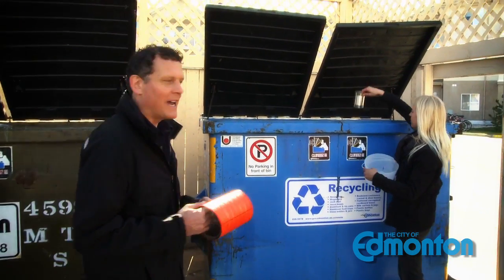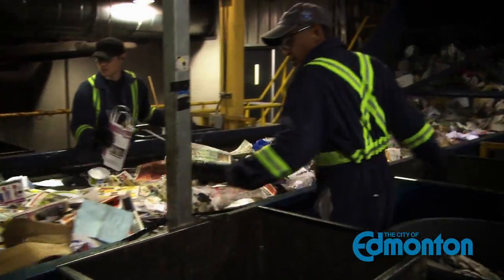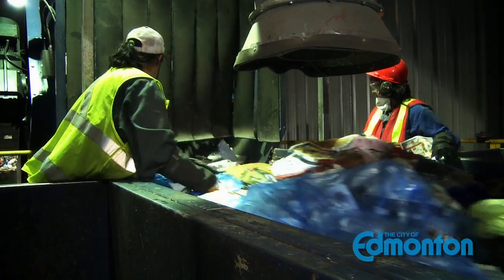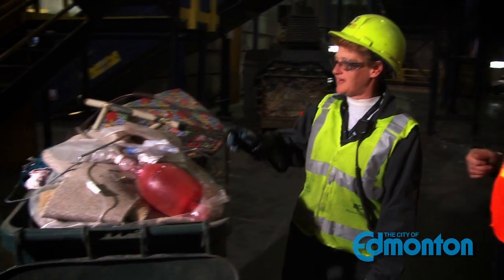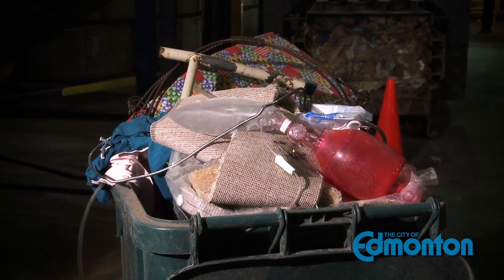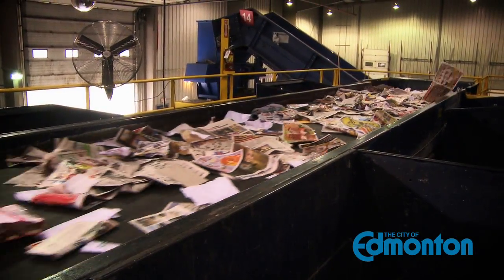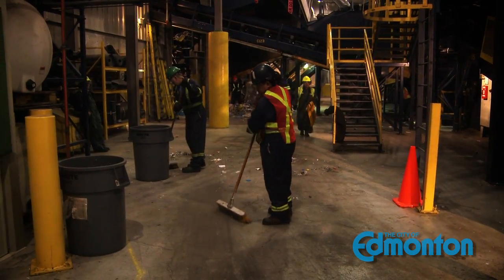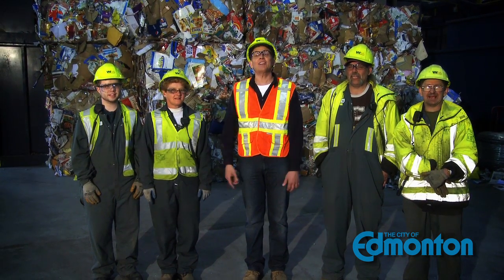Sorting 20 tonnes of recycling/hour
Take a tour of the Materials Recovery Facility and see what happens to your recyclables that you set out for collection.